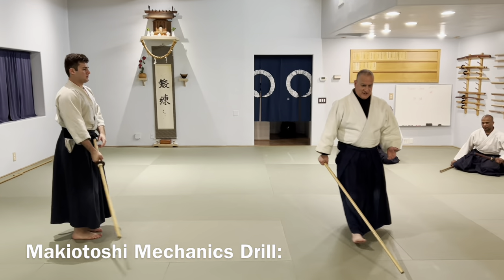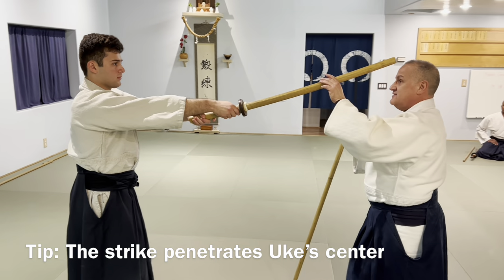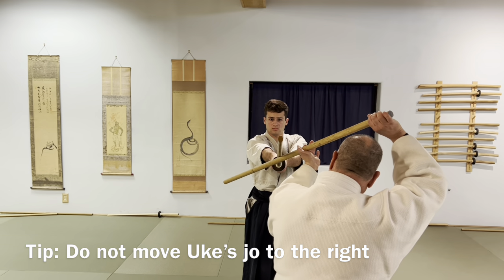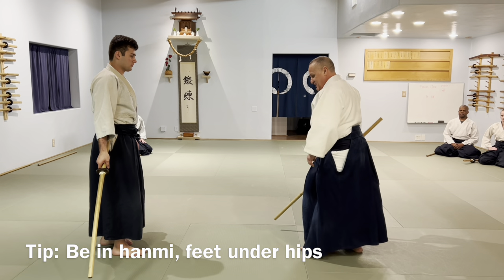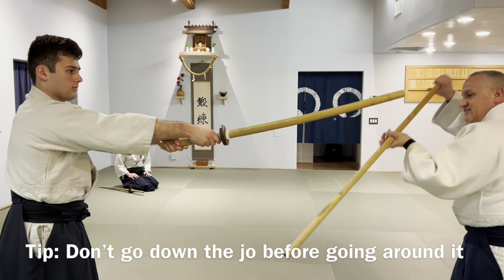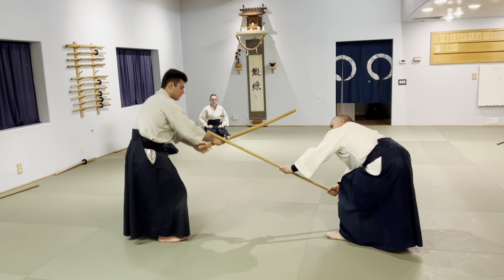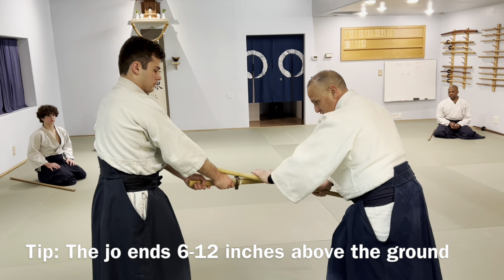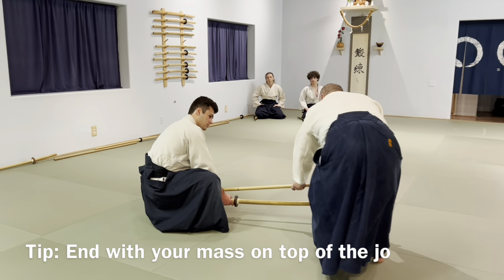Aikido - Jo Makiotoshi: Seizing Uke's Tanden